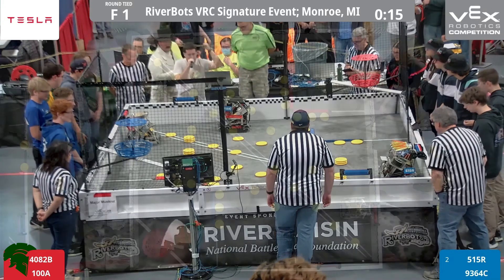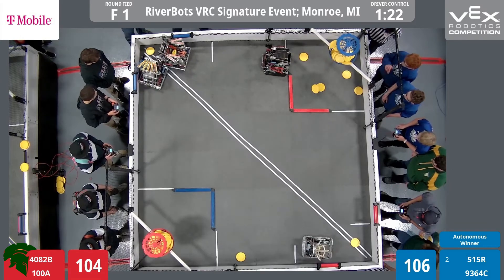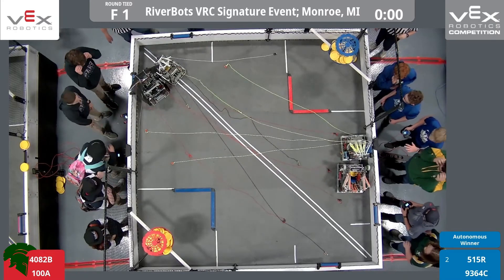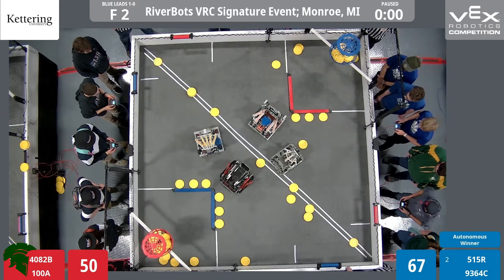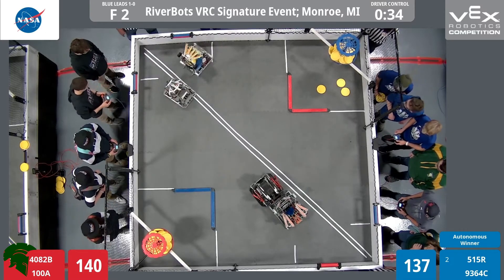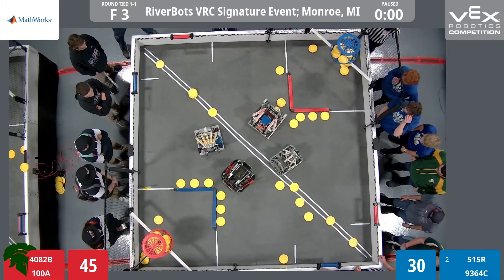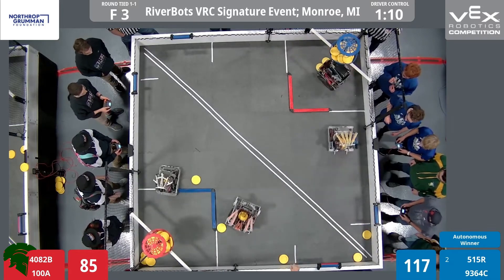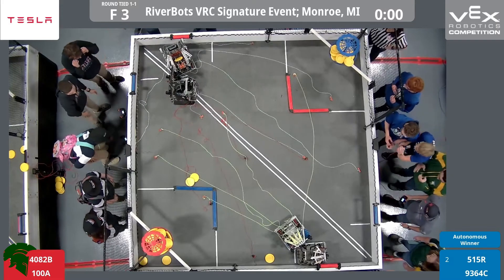RiverBots Signature Event Finals | Vex Robotics Spin Up | 4082B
Crazy Finals matches at the RiverBots signature event in Monroe Michigan.

F1 Score:
Blue: 206
Red: 159

F2 Score:
Blue: 193
Red: 195

F3 Score:
Blue: 189
Red: 168

See you at Worlds!

Specs:
6m -  360 RPM Drive
1m - 3600 RPM Flywheel
1m - 400 RPM Indexer
       - 400 RPM Intake
       - 66 RPM Roller

Freedom, Wisconsin